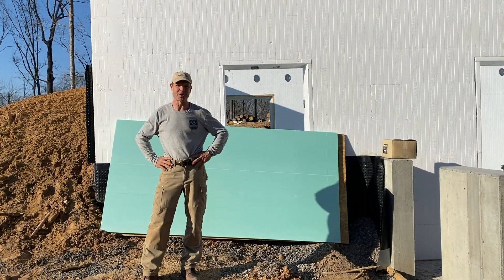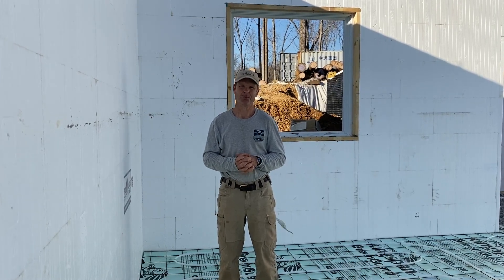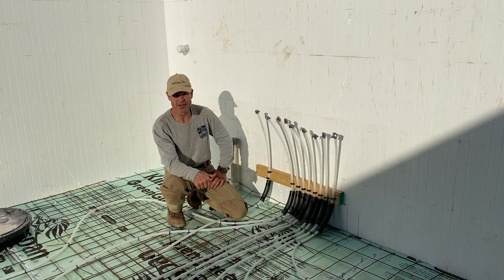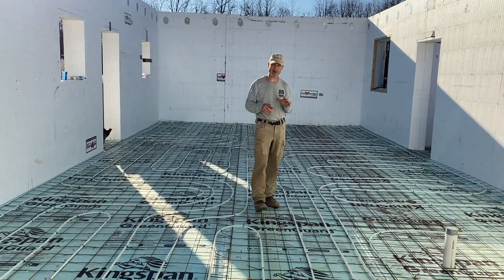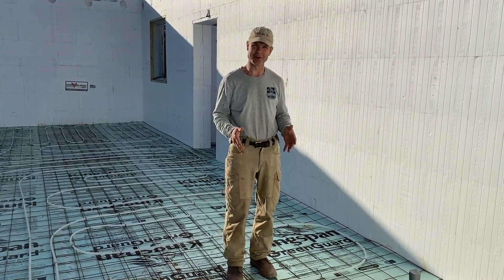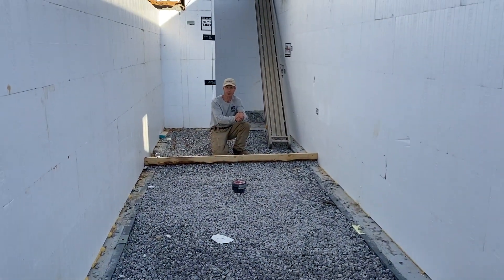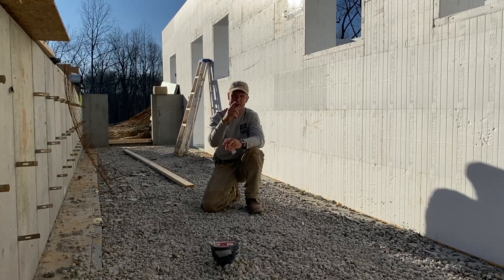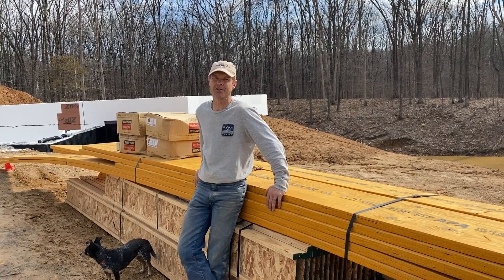Building an ICF House, Part 5: Installing the Hydronic Basement Heating System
Although Hydronic heating systems may not be part of the ICF itself, it is a wonderful compliment to a passive solar, thermally stable design.  This week, we show you how we are installing it.